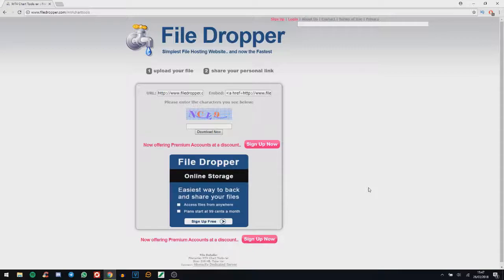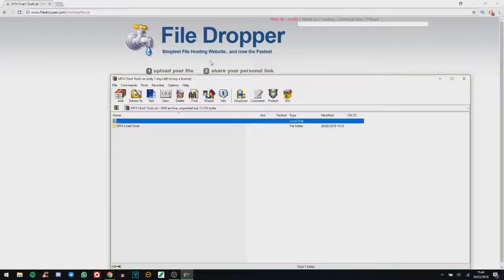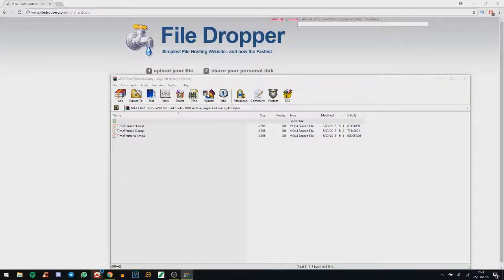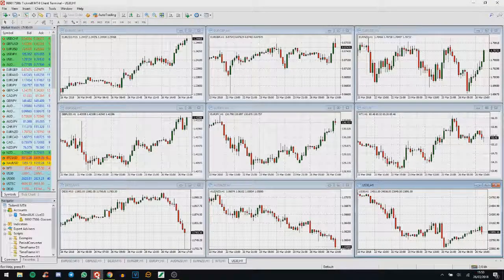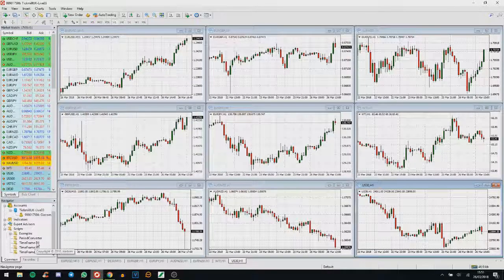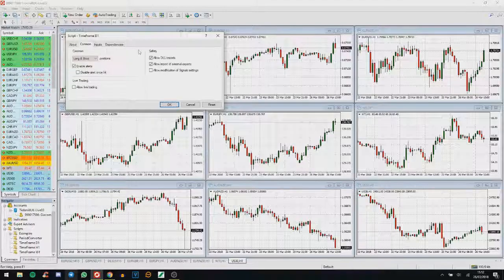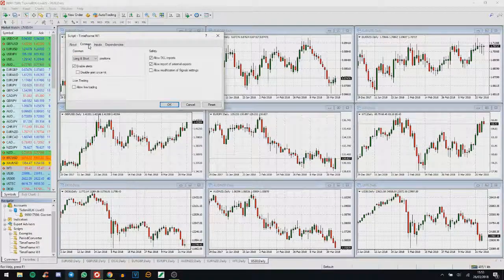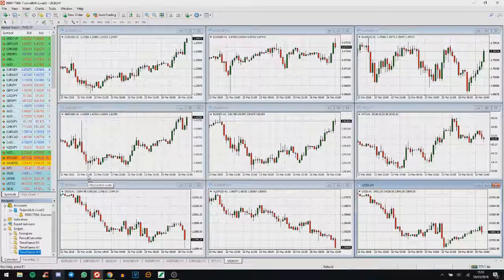How To Change All Chart Timeframes Simultaneously on MetaTrader 4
Hi all,

Just a short how-to video showing how to make all your charts change to the same time frame. This can help when you are looking through and analysing your pairs.